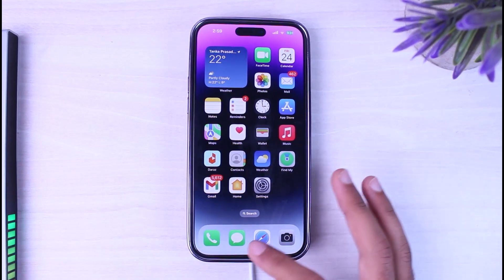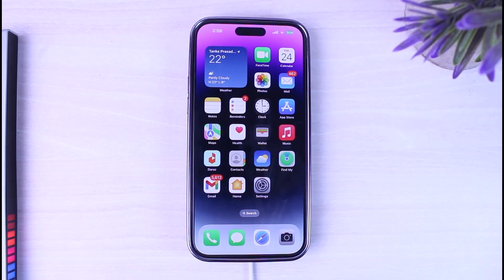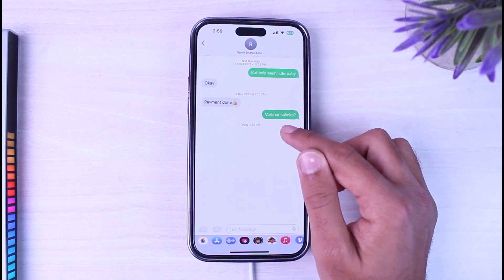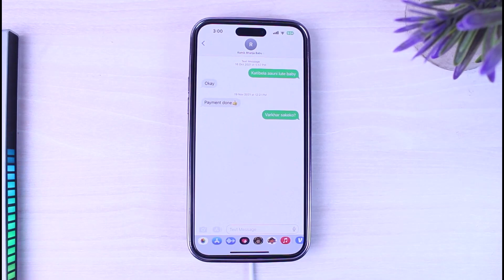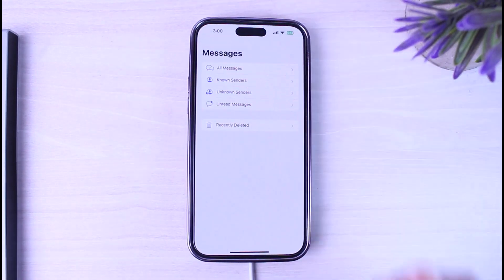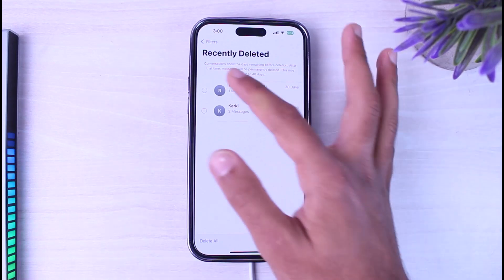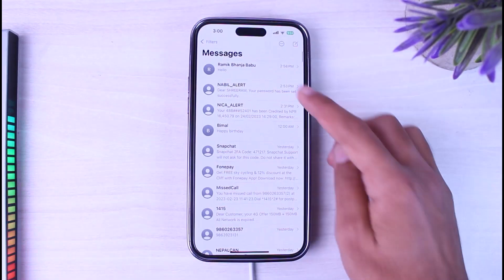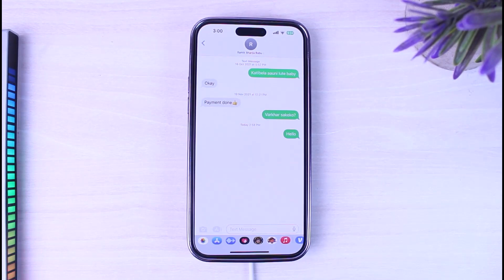How to See Deleted Messages on iPhone | 2023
In this tutorial, I will guide you on How to See Deleted Messages on iPhone.